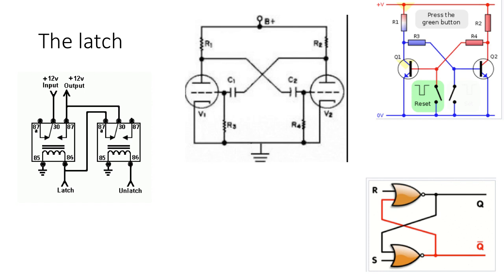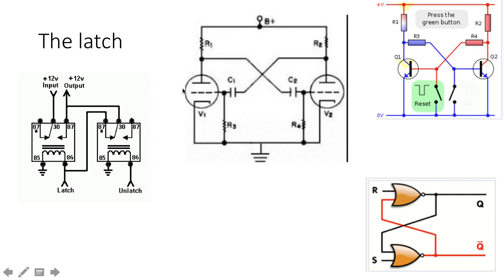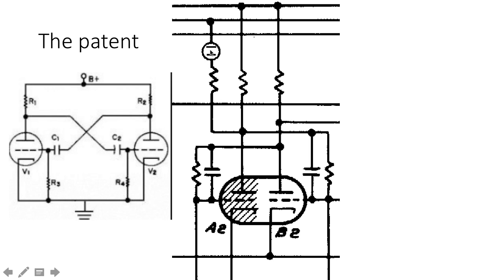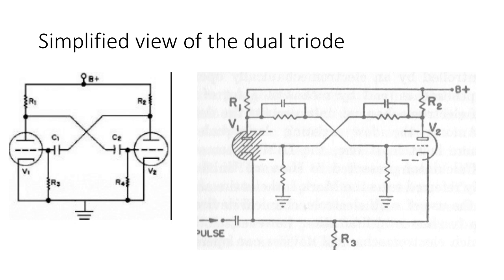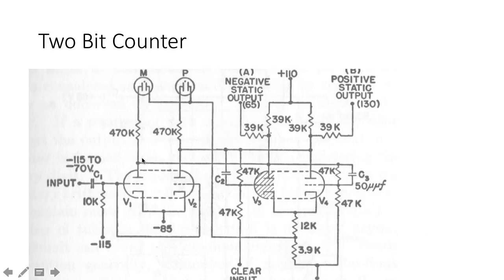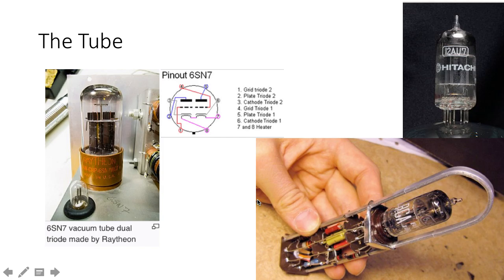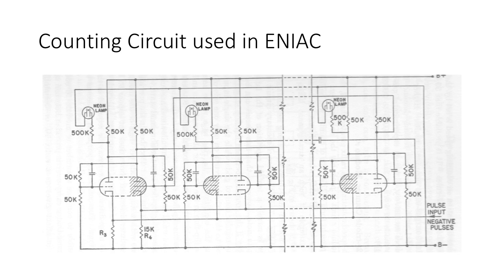IACTENIAC, A Visit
ENIAC accumulator, with a detailed look into dual triode implementations of latches